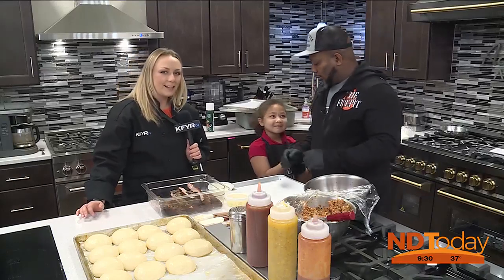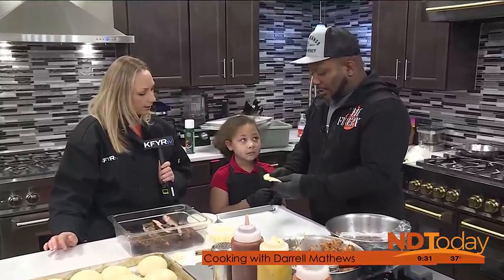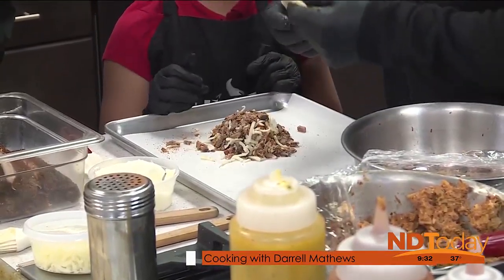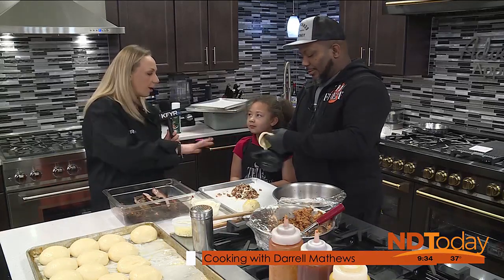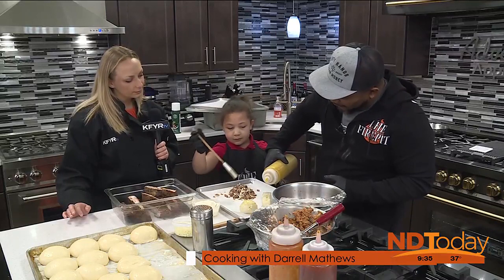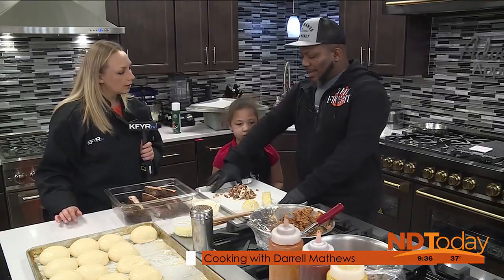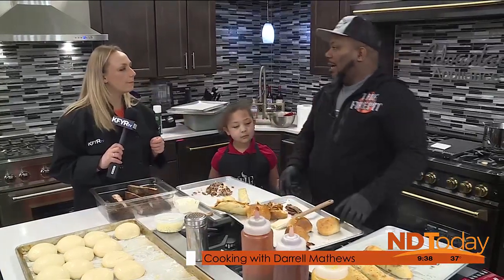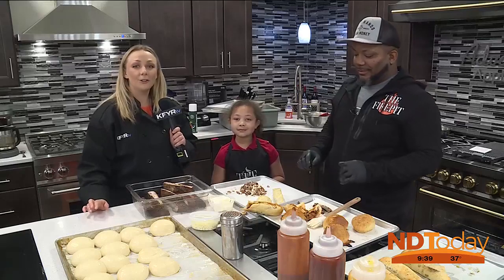ND Today: Firepit Bun